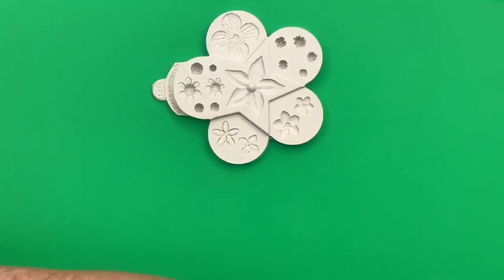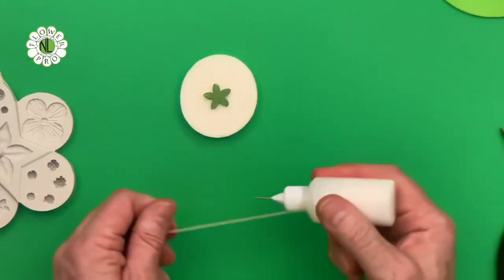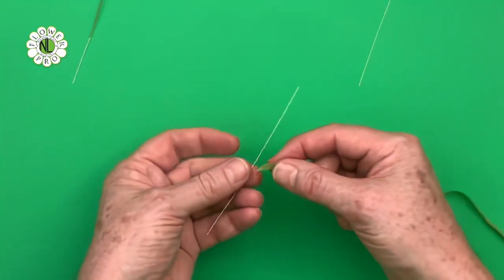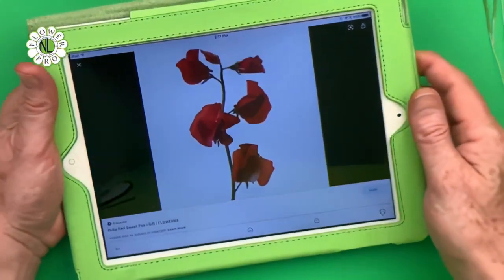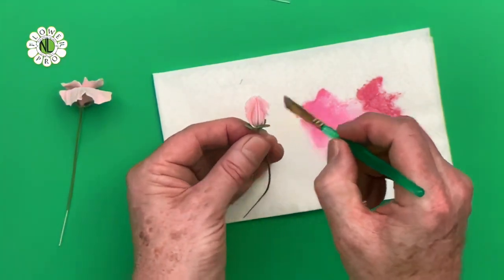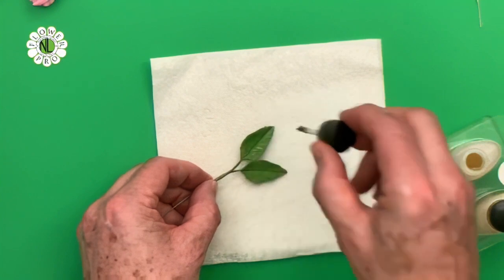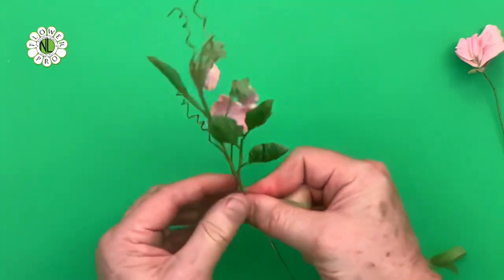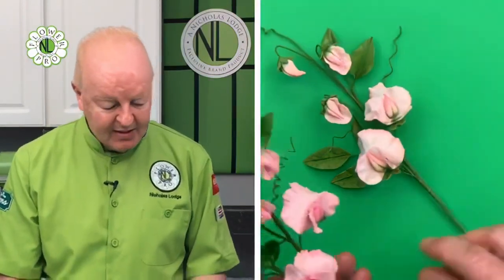Sweet Peas Part 2 | Sugar Flowers For Cakes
In our next Sweet Pea cake decoration episode, we explore the flower's intricate details. From the calyx to final assembly, this guide ensures a stunning Sweet Pea representation on your cake.

This video tutorial was originally filmed as a livestream for the Flower Pro Members Club. Please be aware this club has since closed.

The Nicholas Lodge International Sugar Art Collection (ISAC) is a school that teaches professional pastry techniques, cake decorating, sugar flowers and gumpaste flowers, rolled fondant techniques and royal icing techniques. The school also distributes a large range of tools and equipment used by Chef Nicholas in his classes and is available from the